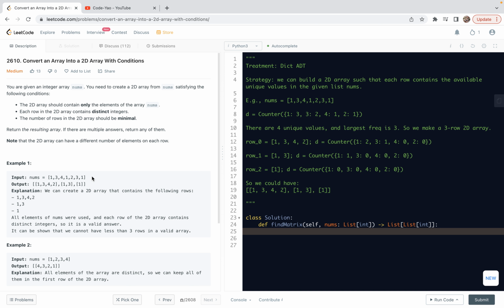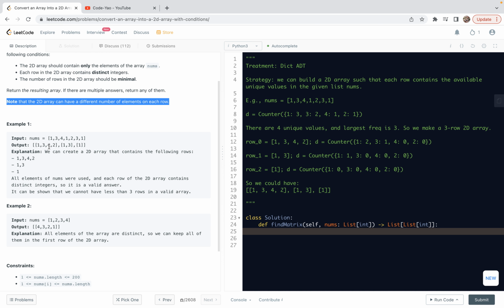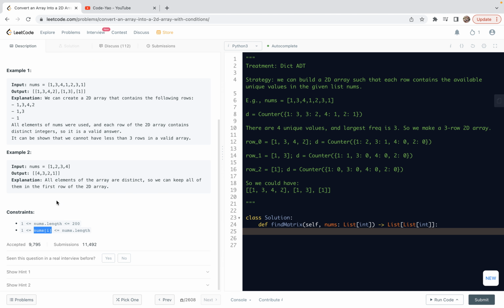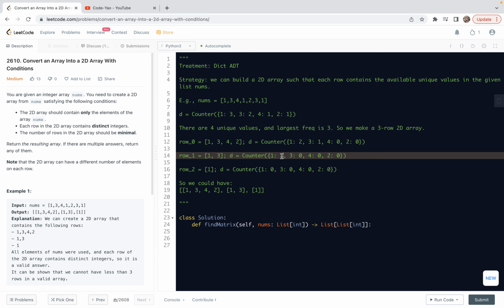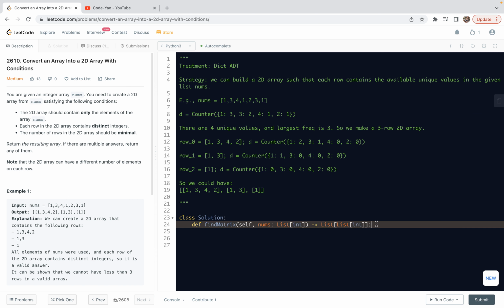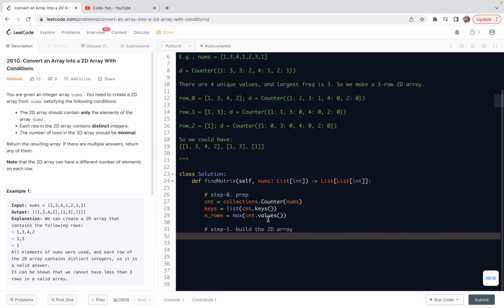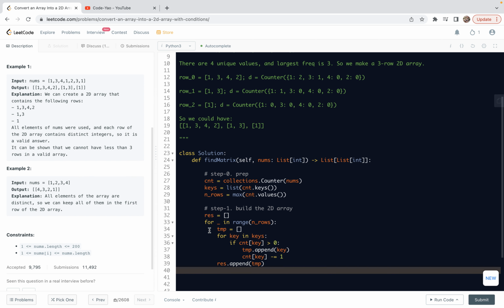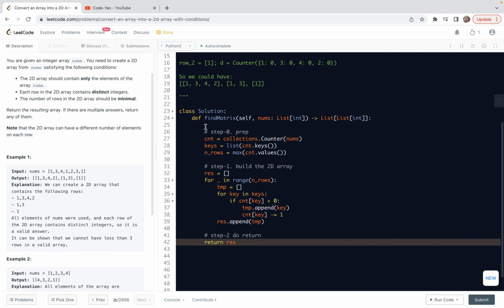leetcode 2610. Convert an Array Into a 2D Array With Conditions - dict ADT